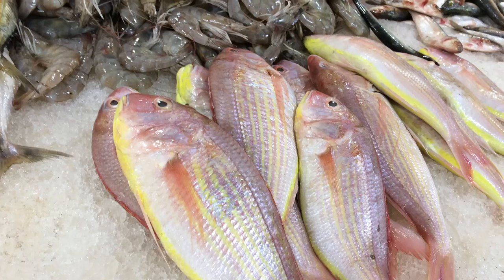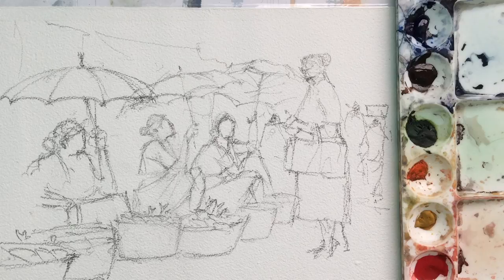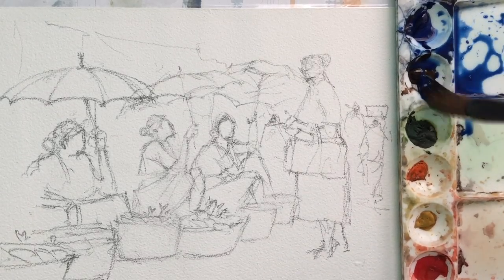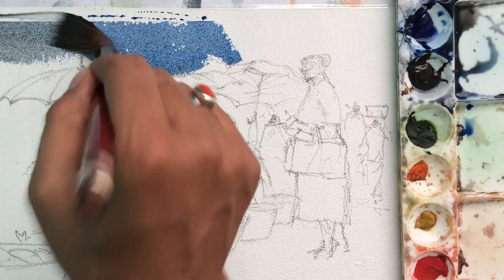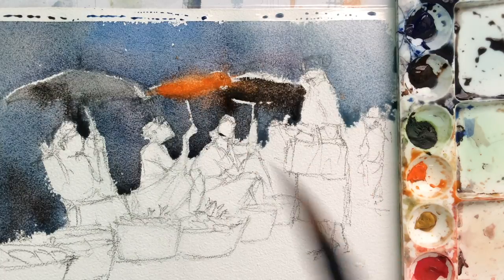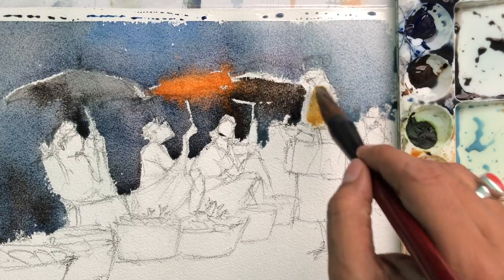Learn watercolor techniques from master | Eat, Paint & Celebrate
Watercolor techniques | Eat, Paint & Celebrate
Support my Art - Be my Patron

Let’s make watercolor learning tutorial more fun and engaging, in this watercolor tutorial demo you will get to know how to paint with watercolor more contextual, some of my best watercolor tips for beginner watercolor tutorial. You would also get familiar with how excitement will it be, if you are painting such subject (e.g fish market in this video) which you are experiencing and implementing. I hope this beginner watercolor tips and techniques would help you to further learn watercolor art. Please do write your suggestion & comments, I would be happy to answer all of them.

Have a great time and happy watercoloring!

Cheers,
Nitin Singh